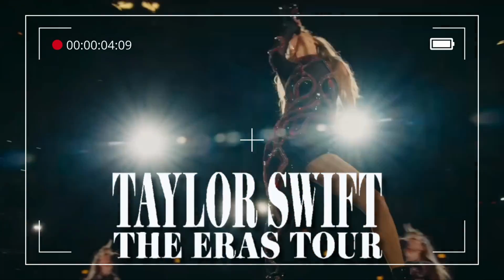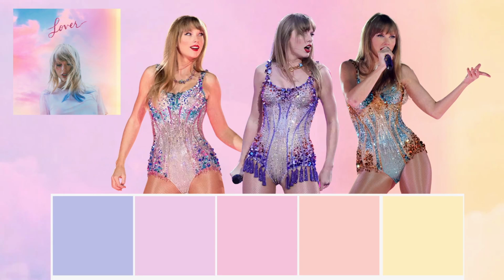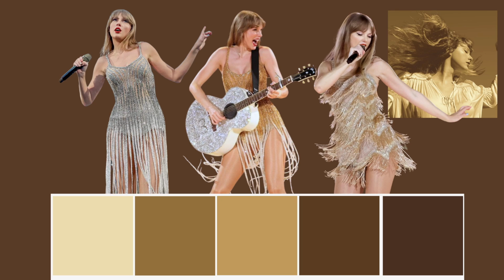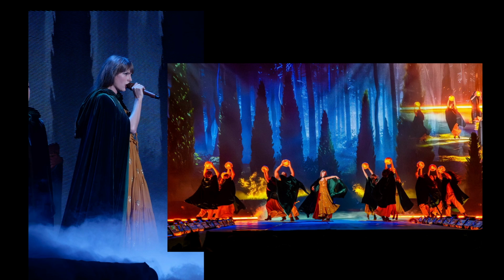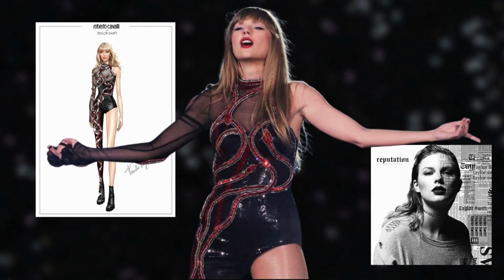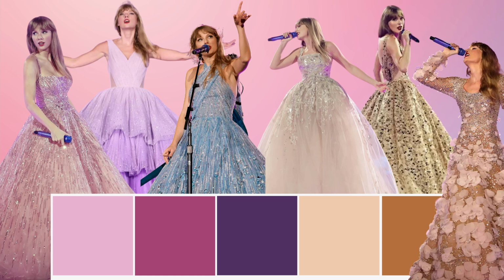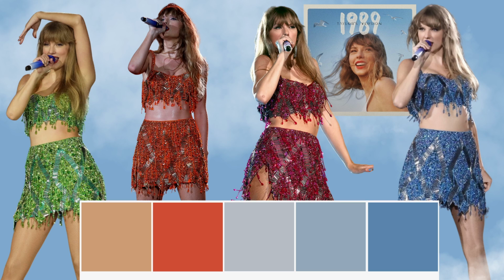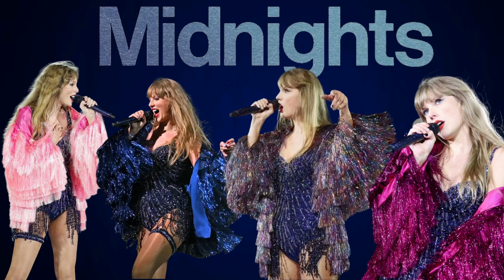Taylor Swift's Eras Tour Outfits and Their Meanings | Unveiling the Colorful Tapestry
Step into the captivating world of Taylor Swift's iconic Eras Tour with our experts Sara and Lucinda! In this illuminating video, we unravel the significance behind every outfit Taylor wears, delving deep into the realm of color analysis to decipher the messages woven into her wardrobe choices. With Lucinda's keen eye for set design, we also explore the mesmerizing stage setups that enhance the storytelling of each era. From the vibrant hues of "Fearless" to the moody palettes of "Reputation" and beyond, join us as we uncover the hidden meanings behind Taylor's style evolution. Whether you're a Swiftie or a fashion enthusiast, this video promises to be a thrilling journey through music, fashion, and artistry!